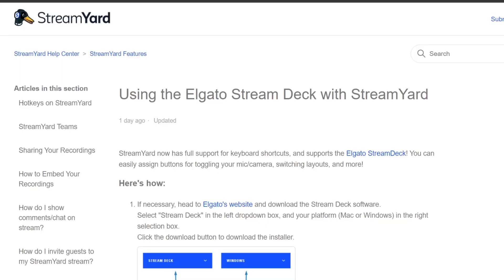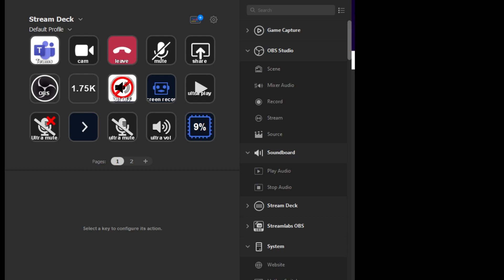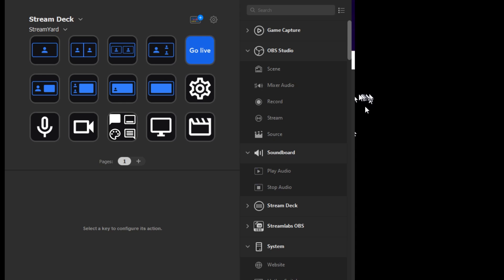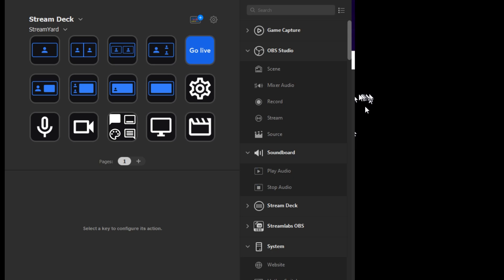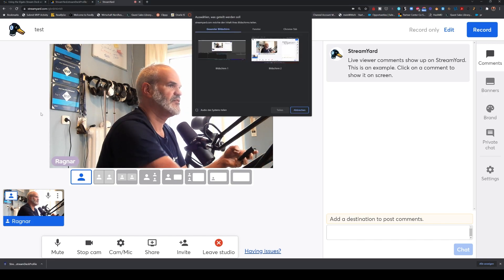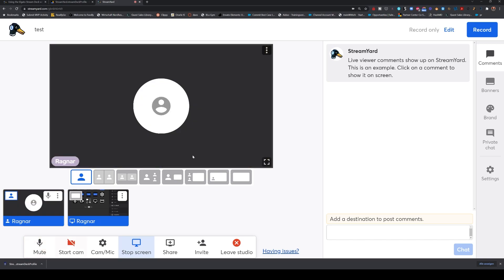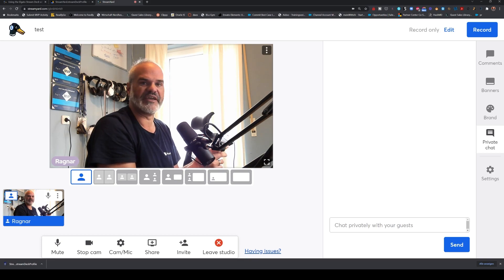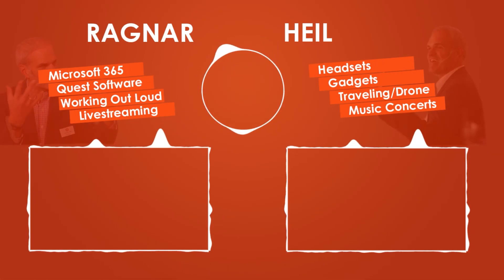managing Streamyard with Elgato Stream Deck Shortcuts easier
Streamyard, a cloud SAAS Video Live Streaming Service Provider, has released an integration for managing shortcuts. Finally we can use Elgato Stream Deck to use these helpful shortcuts easier

- Elgato Stream Deck Medium Size Amazon